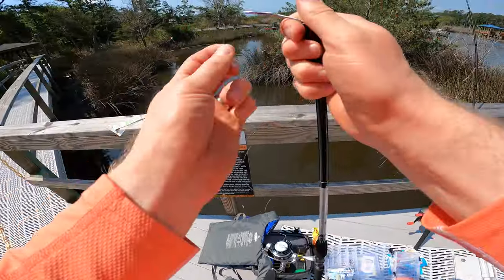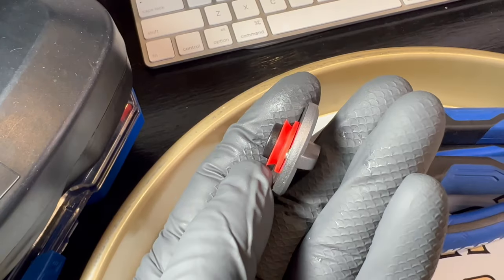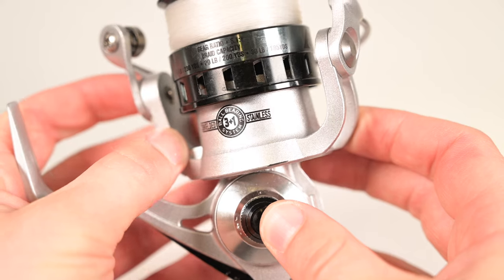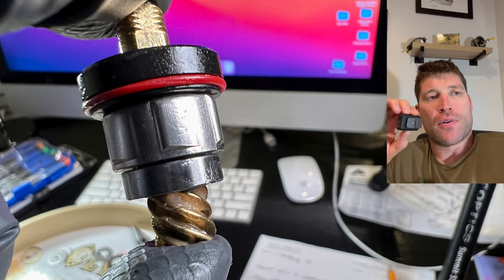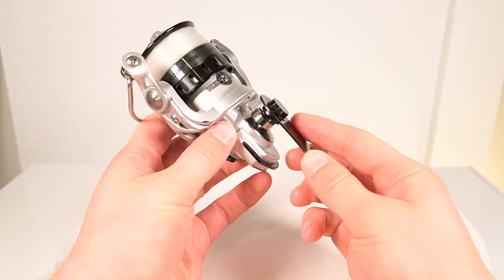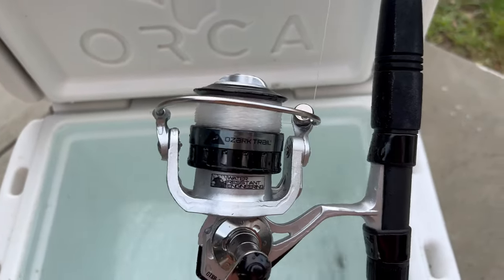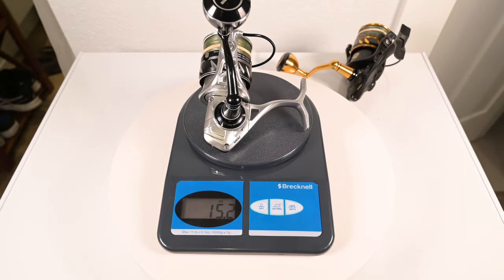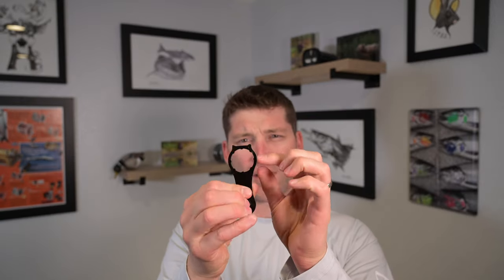RECESSION Reel: SHOCKING Ozark Trail Saltwater Spinning Reel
In this video we talk about the ultimate recession reel and all the shocking features hidden within the Ozark Trail Saltwater spinning reel.

Artist 1- ELFL
Song1- Blissful Morph
Artist2 - Ooyy
Song2 - Light Trails